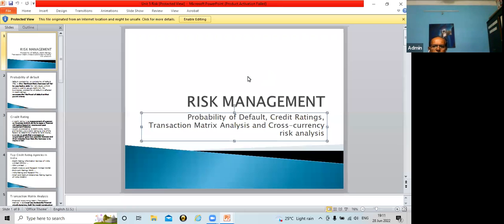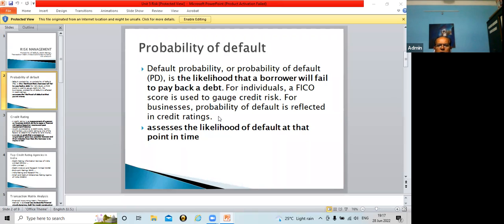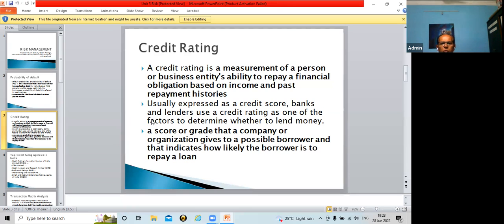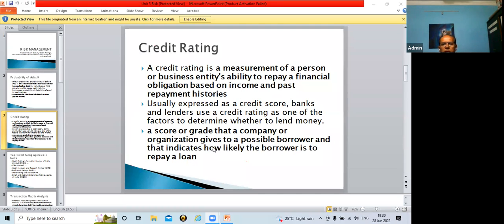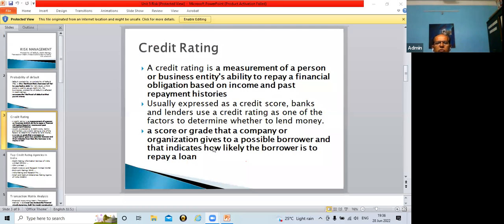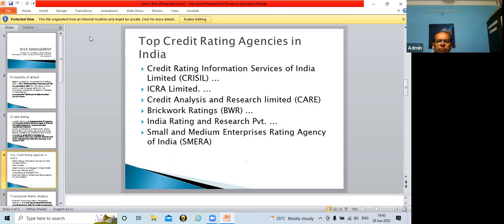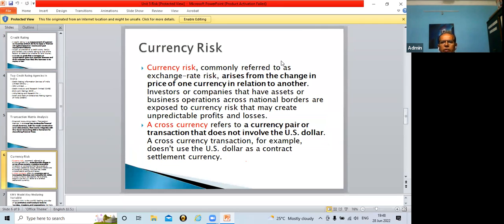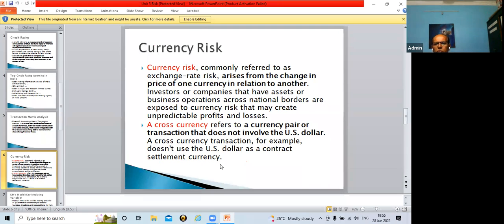Online Lecture Day9 S3 411 FIN SE – IL - FIN – 23 Risk Management